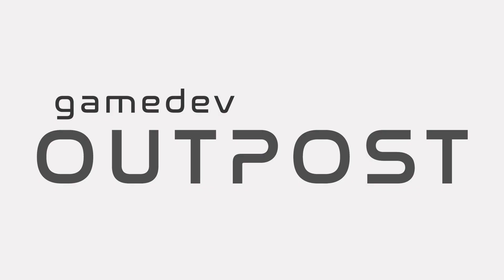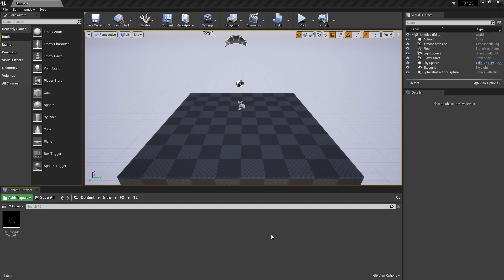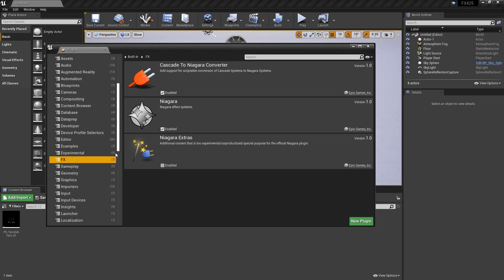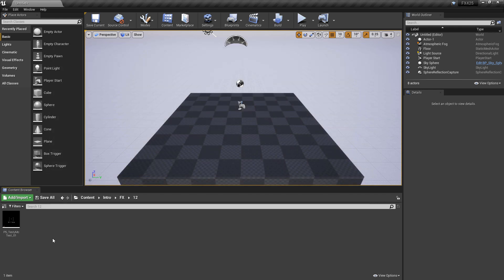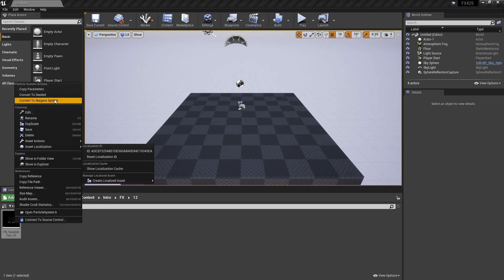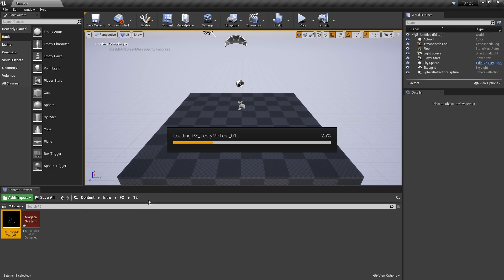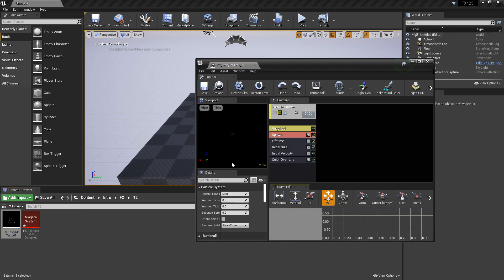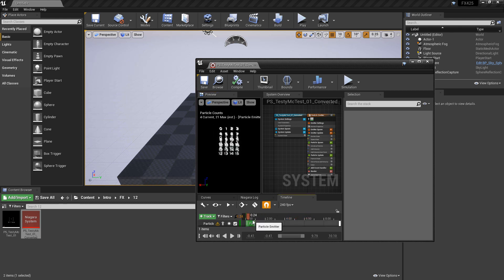UE4 - Cascade to Niagara Converter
In this video we'll cover Converting Cascade Particles to Niagara in UE4.